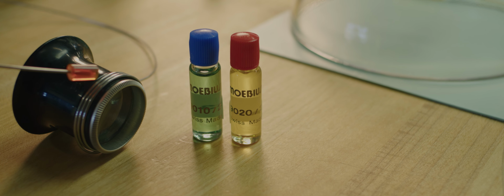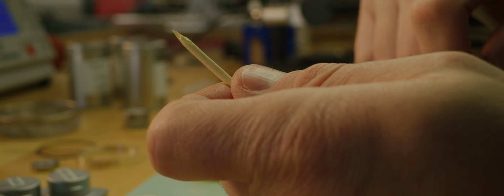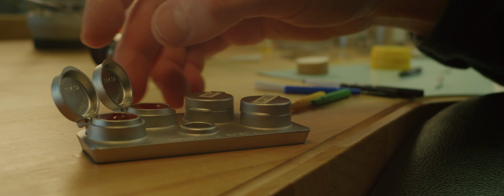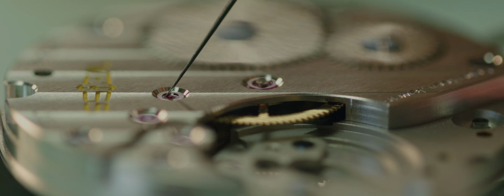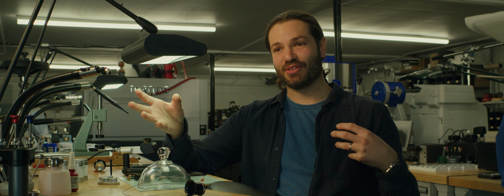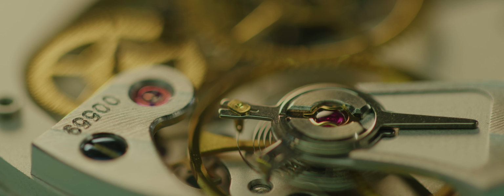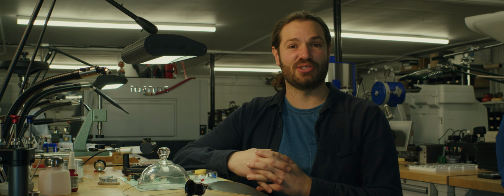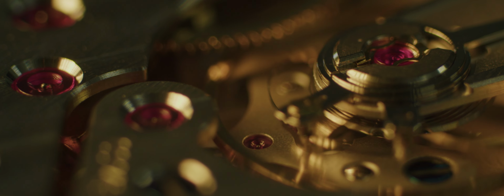The Watchmaker's Workshop: Watchmaking - Oils & Greases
Cameron Weiss, master watchmaker and founder of family-owned Weiss Watch Company, dives into watchmaking in this new series.

In this episode, follow Cameron as he shares information on how detailed and specific each oil and grease is for each timepiece.  Go behind the scenes of a movement to see how oiling is performed. Weiss explains the importance of cleanliness, attention to detail, and precision required to place oil onto movement components.

Directed, shot, edited by Andrew Reed at the Weiss Watch Company workshop in Nashville, TN.